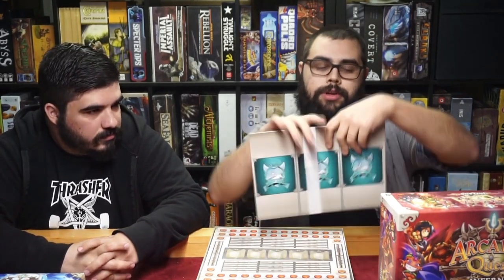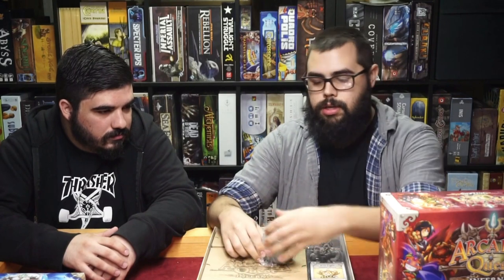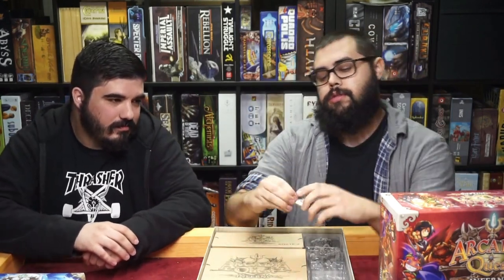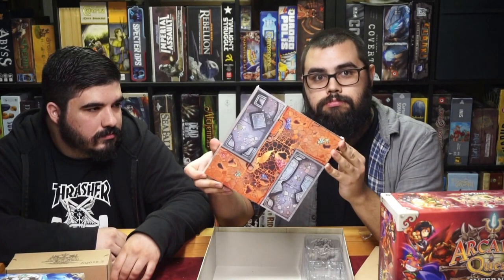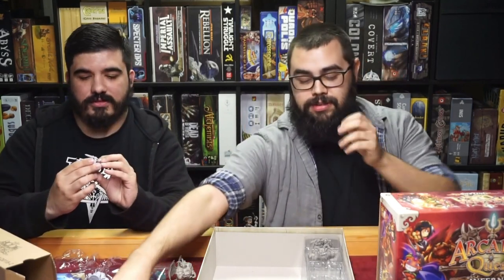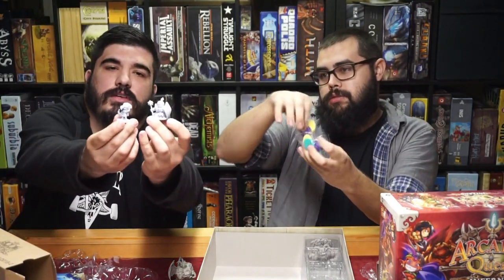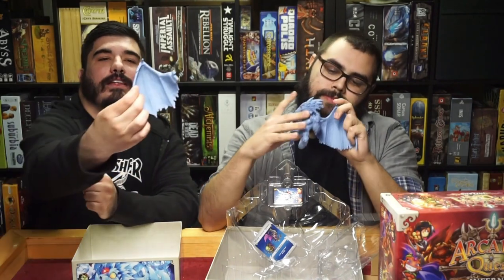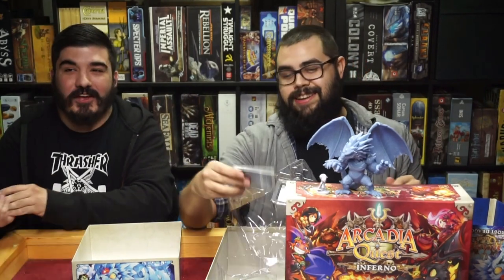Let's Unbox! Arcadia Quest: Inferno / Arcadia Quest: Frost Dragon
On this episode of Let's Unbox! Dan and Joe crack open Arcadia Quest: Inferno and Arcadia Quest: Frost Dragon!